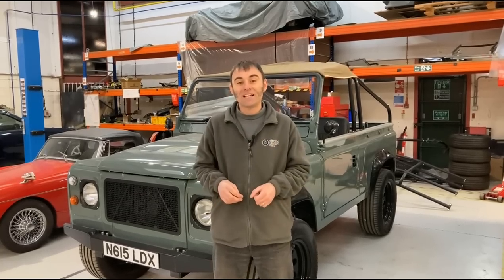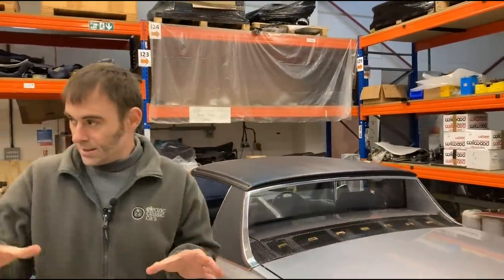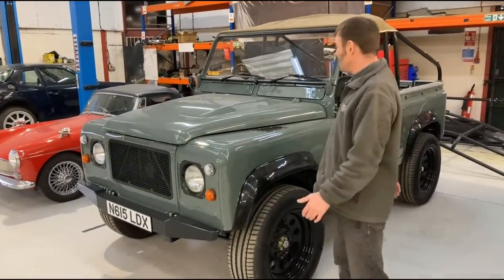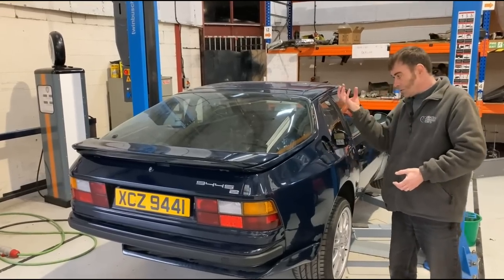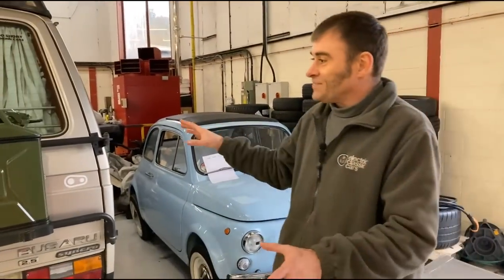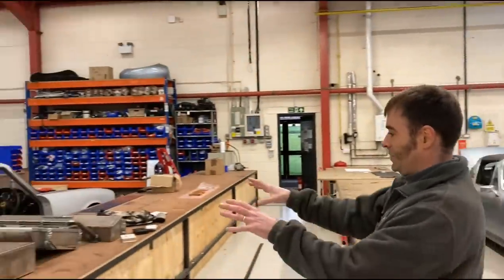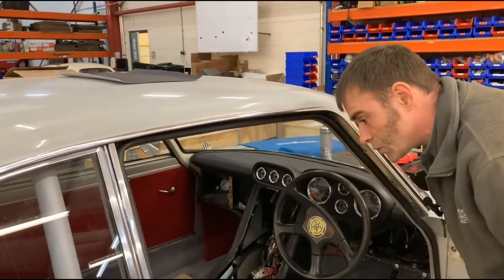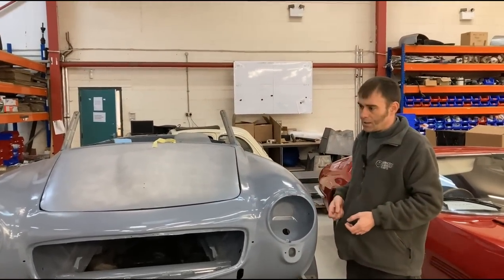Classic cars converted to electric - Workshop Walkaround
An introduction to the cars we've got coming up in 2022 and some of those we've already converted to electric, some of which were for our TV show, aired on Quest TV, Vintage Voltage. Including:

Porsche 914
BMW E9
Alfa Romeo Spider
VW Splitscreen Camper
Land Rover Defender
MG Midget
Porsche 944
VW Beetle
Fiat 500
VW Synchro
Ferrari Testarossa
Porsche 911
Gordon Keeble
Maserati Ghibli
Mercedes 190SL